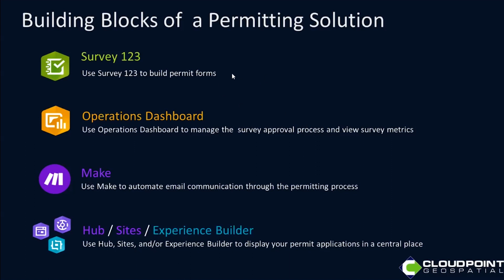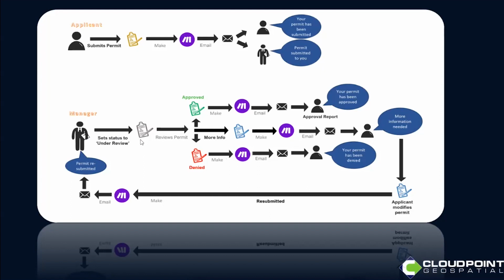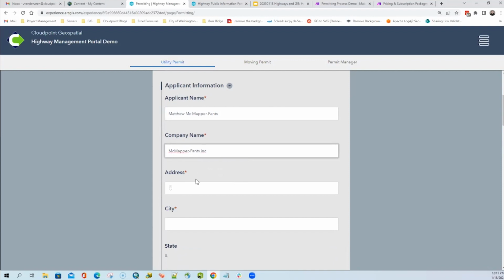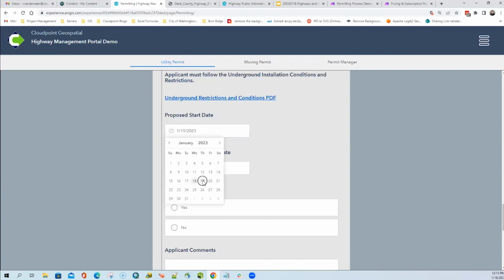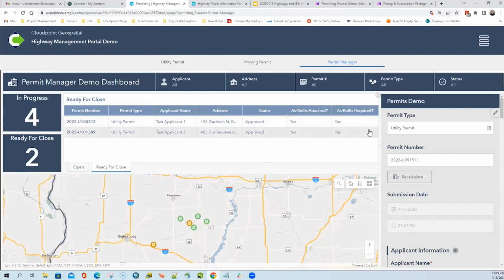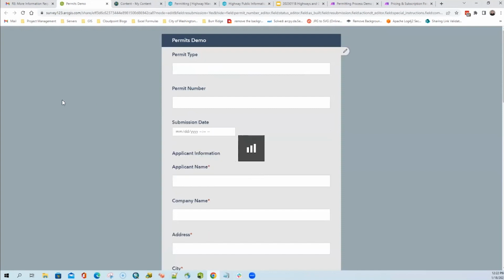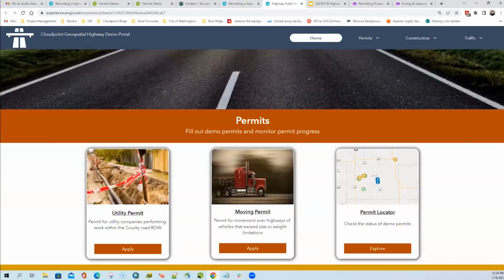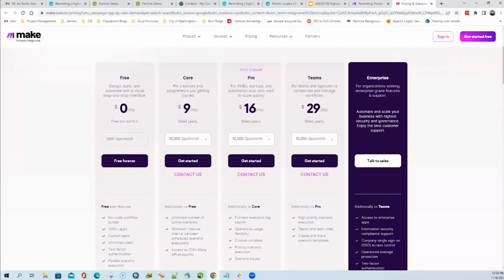Highways and GIS: Permitting (Part 1 of 3)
00:00 Building Blocks of a Permitting Solution
02:01 Internal Management Portal
02:49 Public Engagement Portal
03:25 Permitting Application Process
06:07 Permitting Demo
25:00 Overview of Make Automations for Permitting

As technology continues to grow and evolve, so should our workflows. Traditionally, permitting involved a paper form that was provided to the applicant in person or by scanning the document and sending an email. Handwritten applications leave room for error, and paper documents can become lost among the hustle and bustle of office life. Back-and-forth communication between municipalities and the applicant can often become cumbersome. What if applicants in your community could open a map and see the status of their permit? What if by clicking a button and changing the permit status to approved, an email was automatically sent to the applicant with their permit attached? GIS can help to remove many of the inefficiencies that bog down the permitting process. Add in automation workflows and you can facilitate communication with ease. Come see how the integration of ArcGIS applications, together with Make (formerly Intergromat) can offer a comprehensive permitting solution.